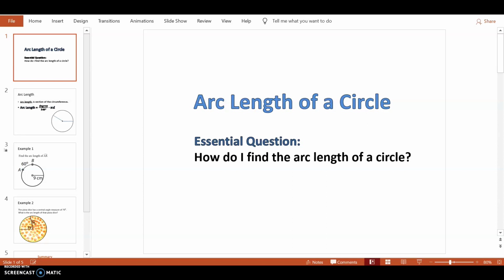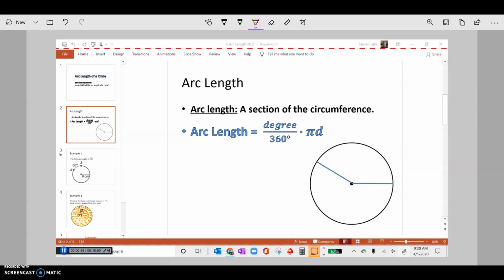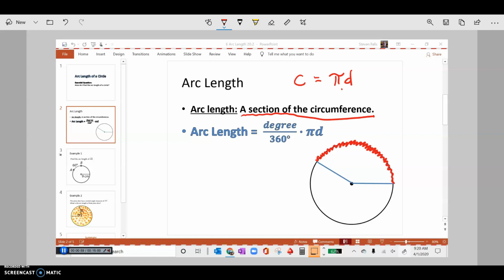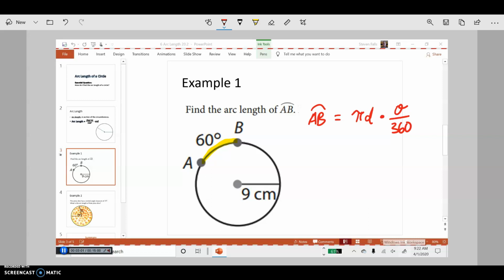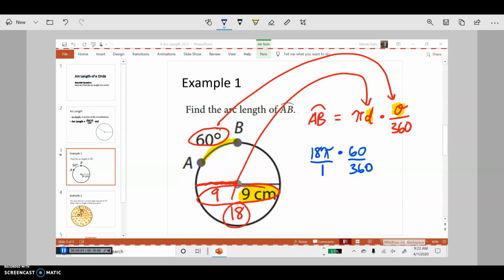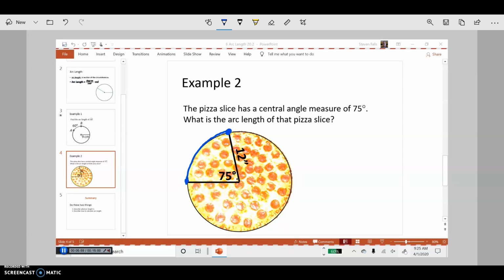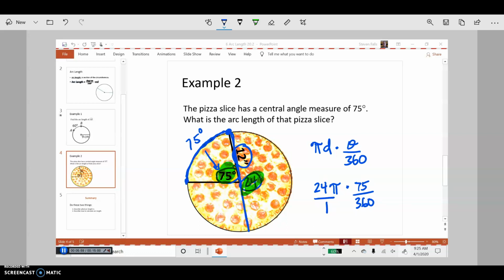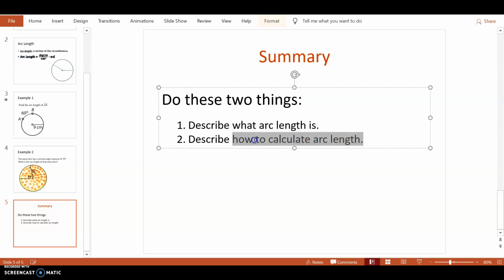Notes - Arc Length